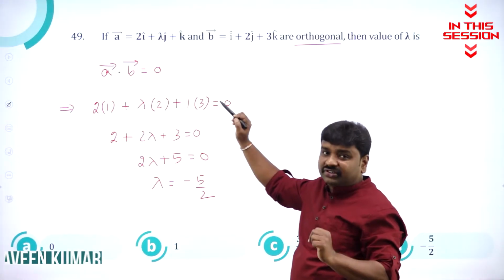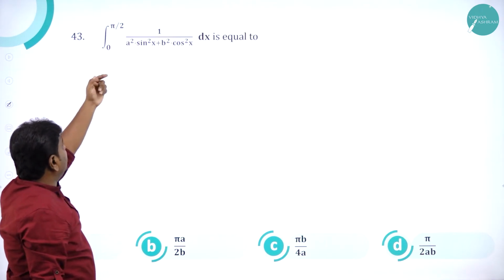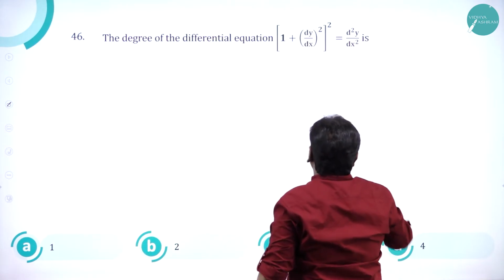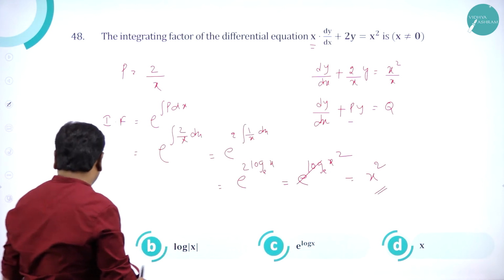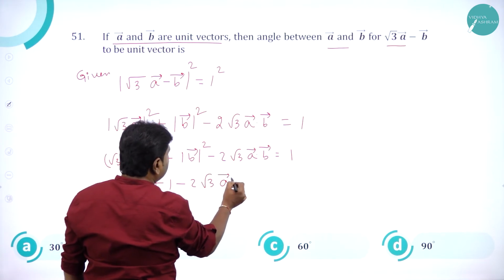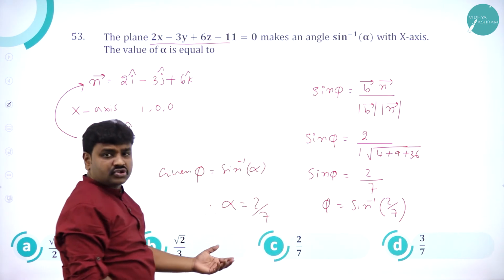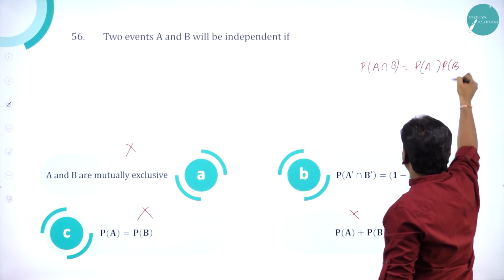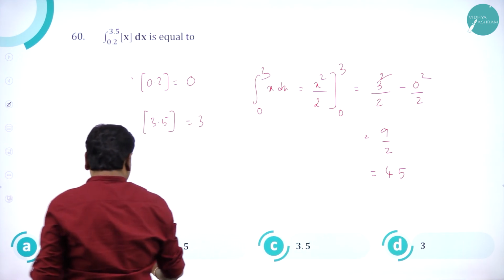KCET 2017 | MATHEMATICS | ONLINE PAPER DISCUSSION | PART 3/3 | by PK Sir